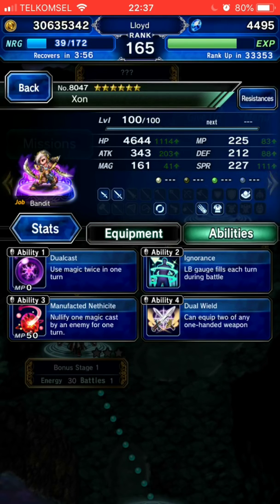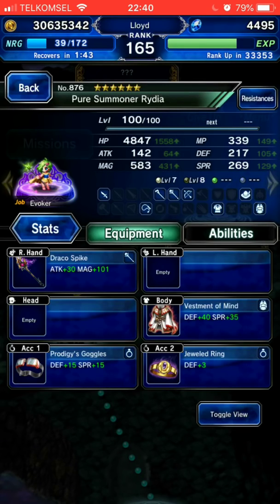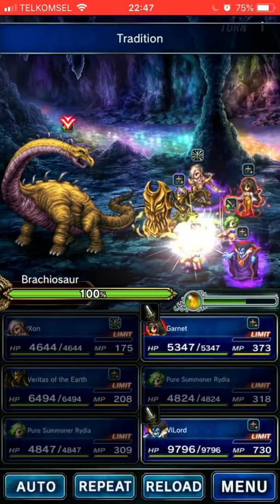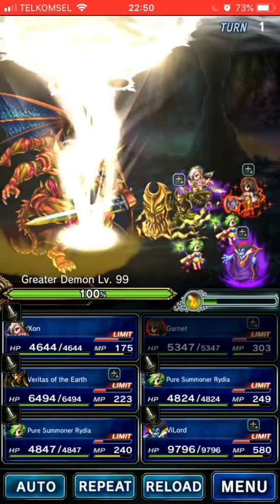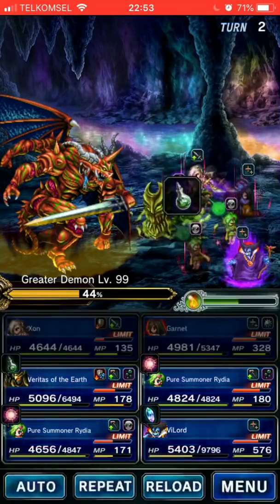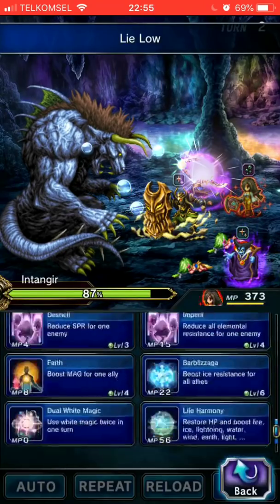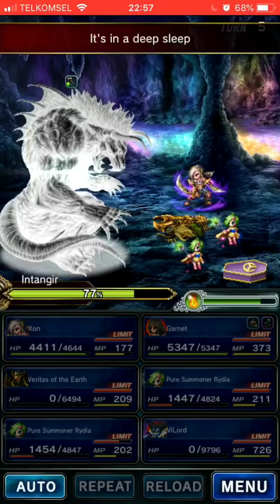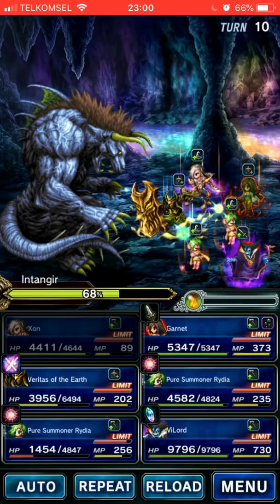FFBE: Triple Cheesing Hyoh's Bonus Stage - The Color of Heartlessness | All Missions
05:20 Brachiosaur
07:54 Greater Demon Lv. 99
11:23 Intangir

Moves Cheat Sheet
Brachiosaur
Turn 1
Garnet, PS Rydia x2: Fill Evocation Gauge
Xon: Manufacted Nethacite
Dragonlord: Super Charge

Turn 2:
Xon: Kill with esper Phoenix
PS Rydiax2: Tornado Chain
Dragonlord: Kafrizzle

Greater Demon:
Turn 1:
Garnet: Holy x2
Xon: Use LB Mission or Normal Attack
VoE: Provoke/Protagonist Halo
PS Rydia x2: Tornado x2
Dragonlord: Kafrizzle

Turn 2:
Garnet: Curagax2 (prep for Intangir)
Xon: Twist of Fate (MAG boost) or LB (if not yet used previously)
VoE: MP items
PS Rydia: Tornado x2
Dragonlord: Kafrizzle